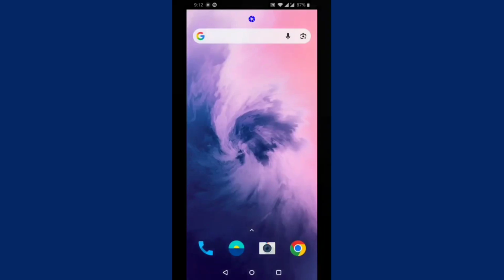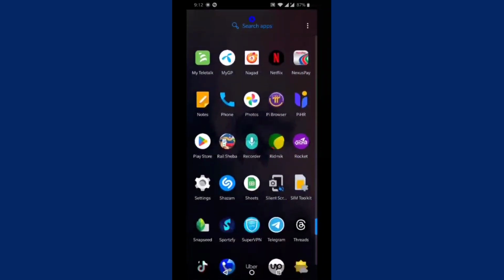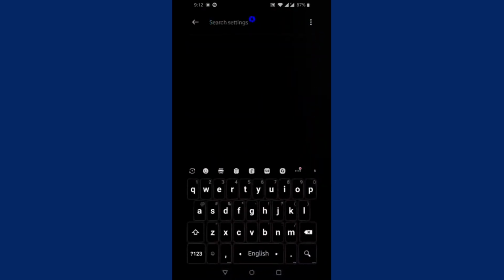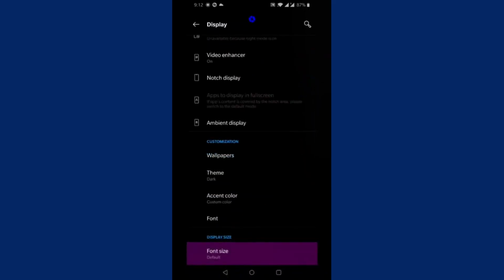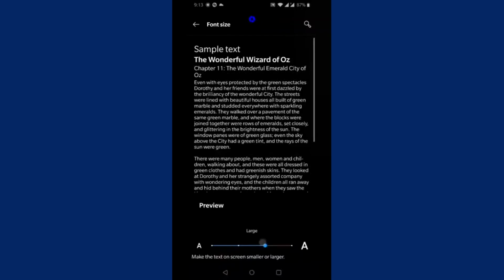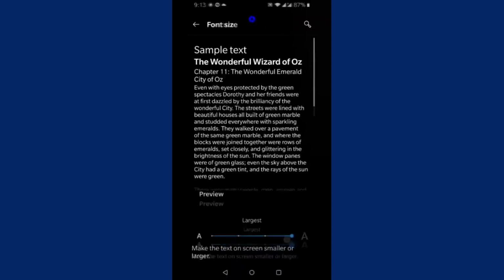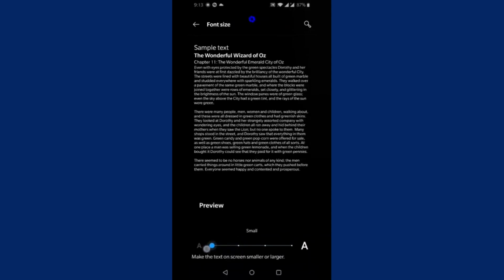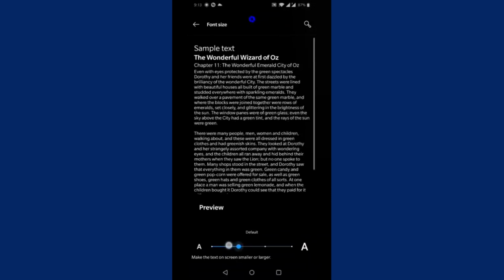How to change font size on Pixel 6[LATEST GUIDE]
In today's Video we cover, How to change font size on Pixel 6